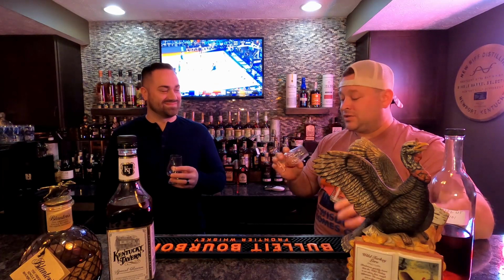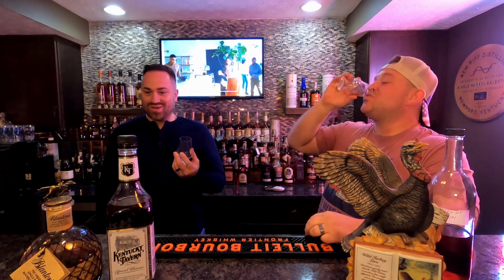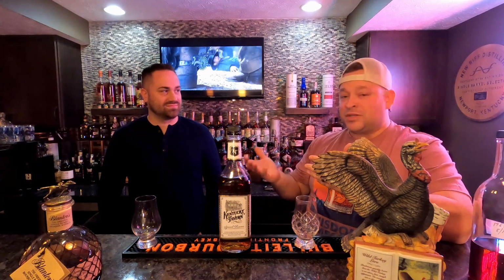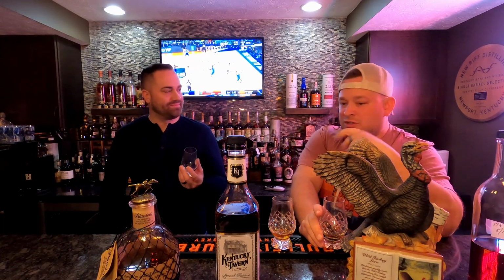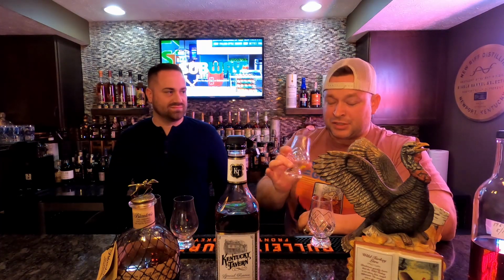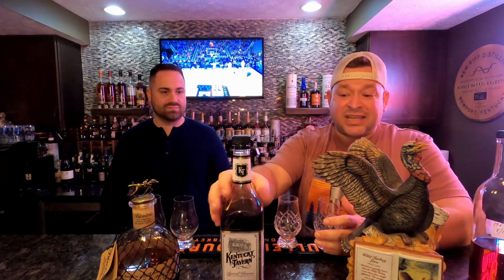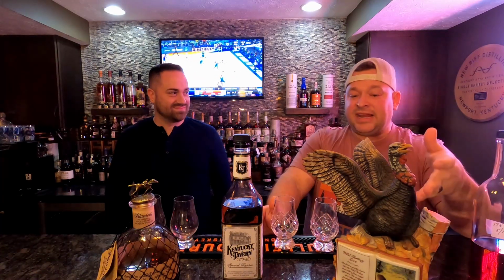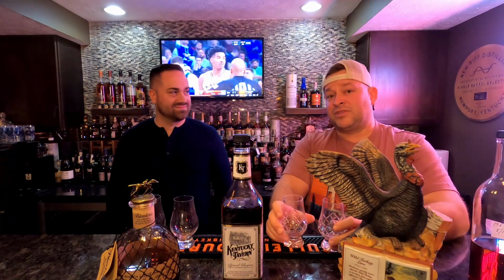1982 Wild Turkey Dusty & $10 vs $56 tasting!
The Canton Boubon Boyz decided to invite a friend/fan of the show, Justin Vottero  "JVO" to get a newer bourbon enthusiast perspective on tasting.  JVO just started his bourbon journey this past November and is really loving the ride.  Matt and Justin will try Matt's 1982 Dustin of Wild Turkey, then compare side by side a bottle of Kentucky Tavern vs every Buffalo Trace fan boys favorite Blantons.  Results may shock you!  Don't forget to join us live this coming Friday April 1st for more shenanigans as well as a give away of our first barrel pick, Eagle Rare single barrel.  Must attend the live show to be eligible for the drawing and must be 21+ years of age and able to provide proof of age upon winning.  Hope to see you there.

Tigerblood Jewel
Virginia Highway
Music in this video
Listen ad-free with YouTube Premium
Song
Virginia Highway
Artist
Tigerblood Jewel